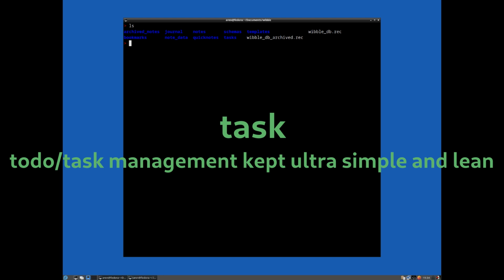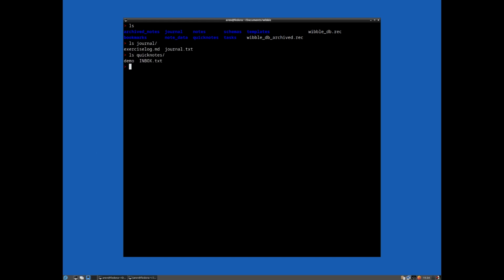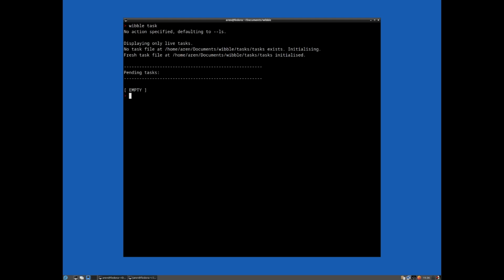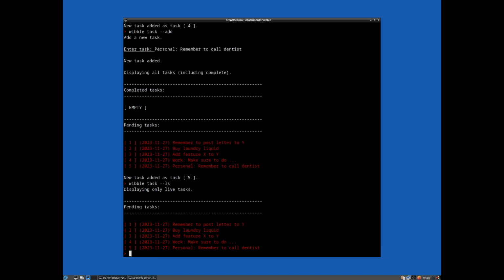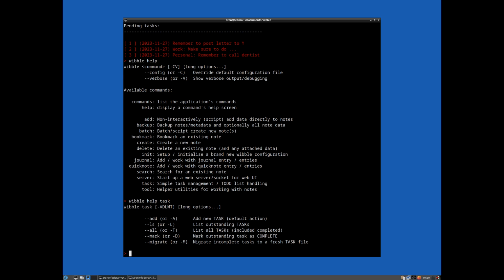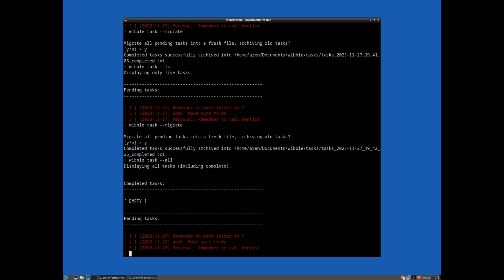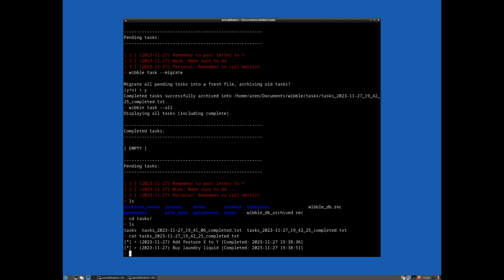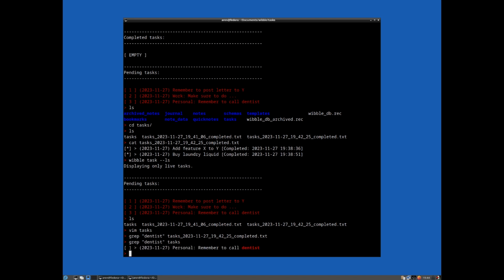Wibble CLI Full Guide: 13 - "task" - Fast and lean task/todo list